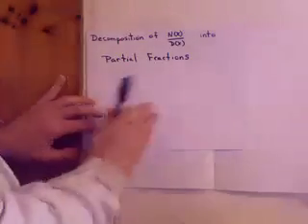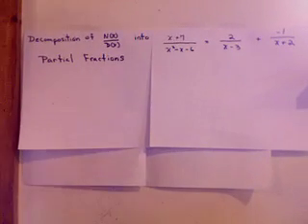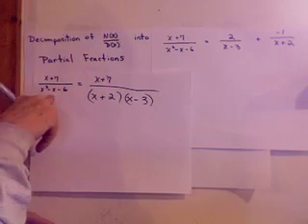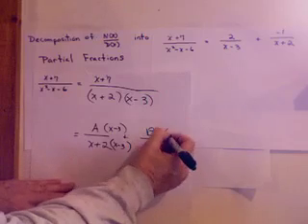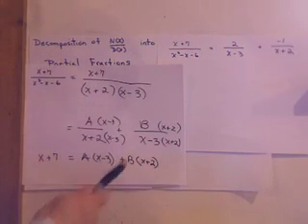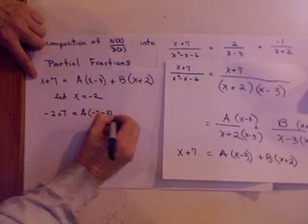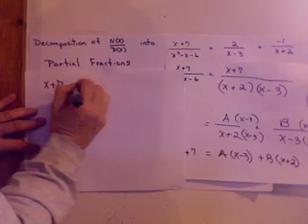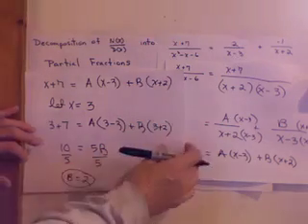Partial Fractions Decomposition(272pc(588pc)-GMVS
P.  272.  TEXT: Precalculus Fifth Edition (Hardcover)
By Ron Larson & Robert P. Hostetler